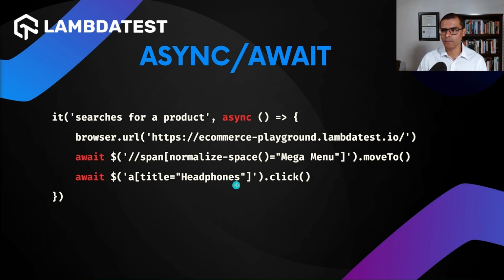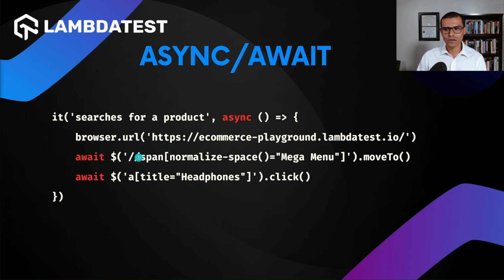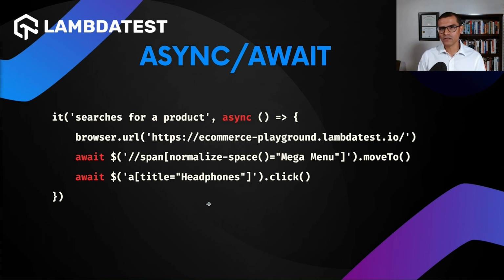Why Async and Await Are Crucial in WebdriverIO Testing | TestMu AI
Watch this video to learn the importance of using async and await when writing automated tests in WebdriverIO. Start FREE Testing

✔️Why are async and await important in WebdriverIO tests?
Async and await ensure that commands in WebdriverIO tests execute sequentially, preventing the test from moving to the next step before the previous one finishes. Without them, the test may fail by attempting actions prematurely, like clicking a button before the page fully loads or filling out a form field out of order.

𝐕𝐢𝐝𝐞𝐨 𝐂𝐡𝐚𝐩𝐭𝐞𝐫𝐬 👀
00:00 Introduction
00:06 Async/ Await
01:36 Closing